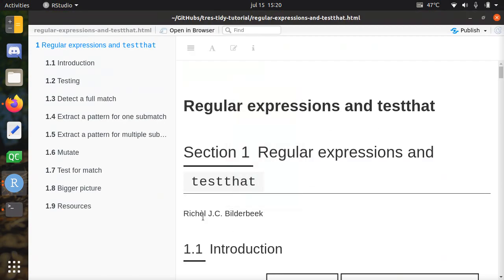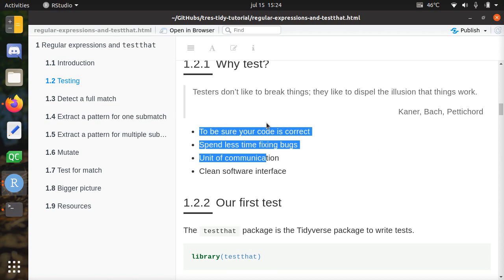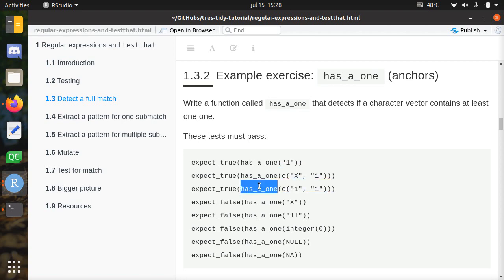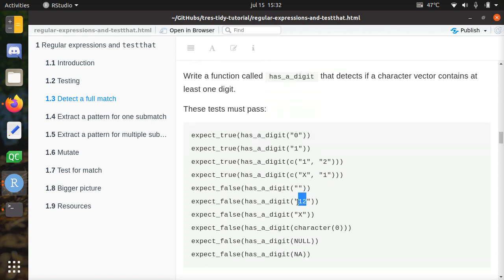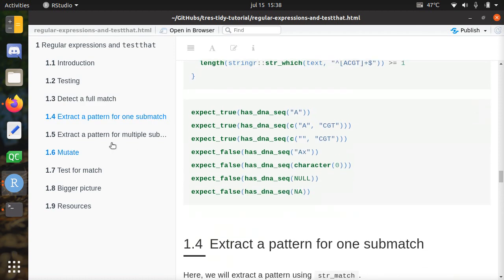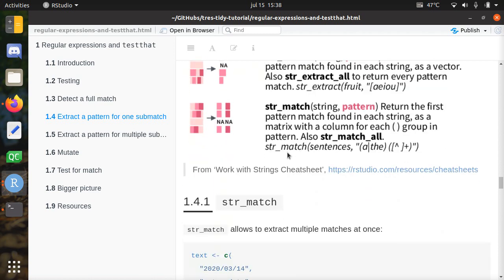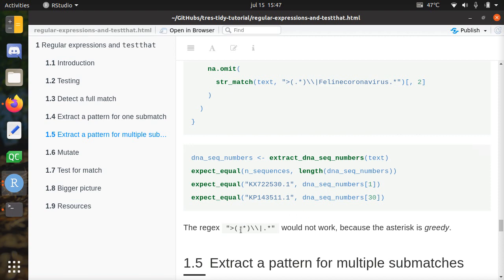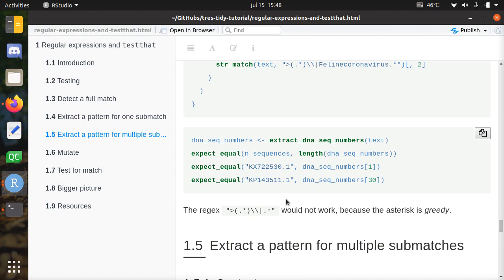Regular expressions and testthat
Here, I show how to use testthat and stringr to create and test regular expressions in R.